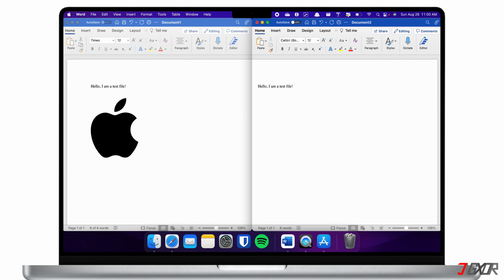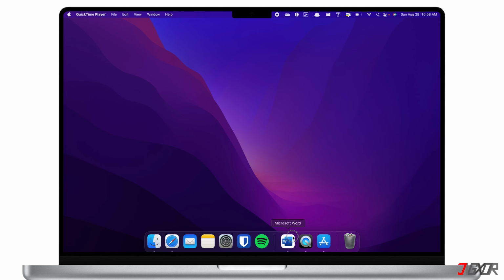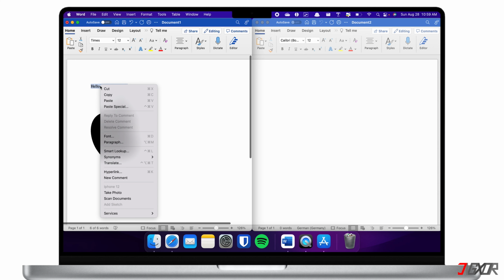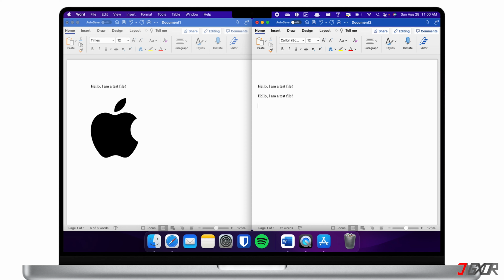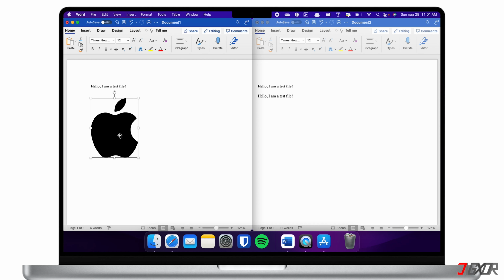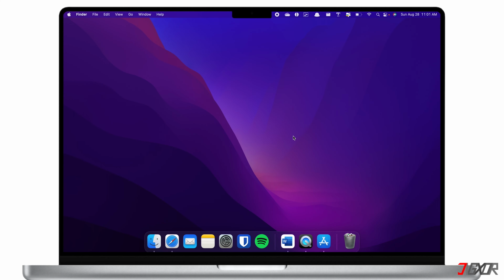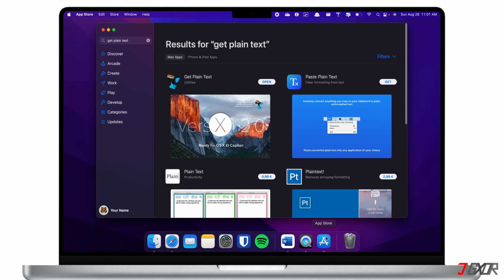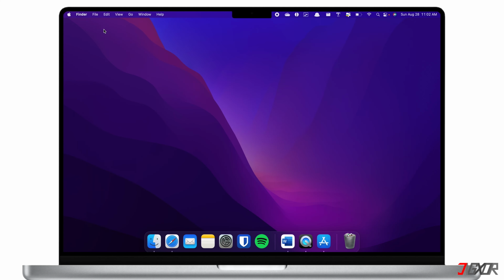How to Copy and Paste on Mac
I will show you the most basic computer task of copying, pasting, and cutting texts or images on your Mac. Yours Jigxor

Video: 227